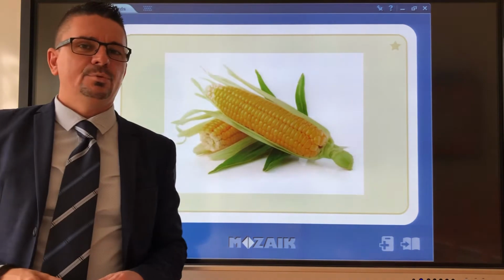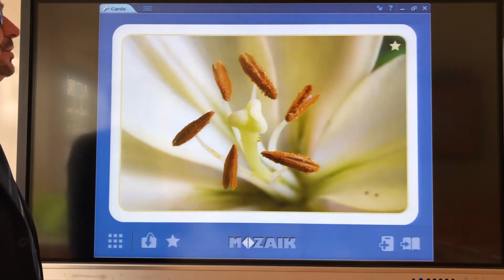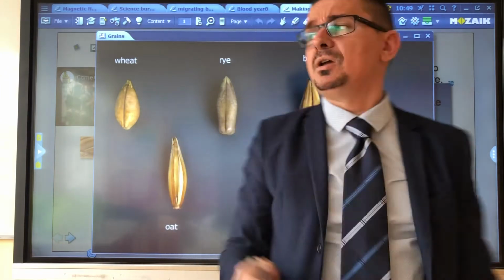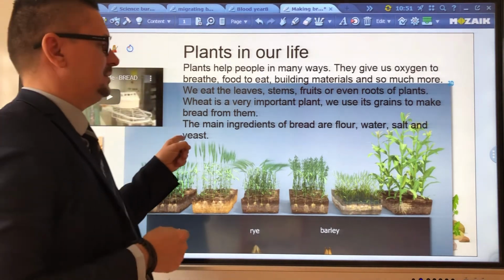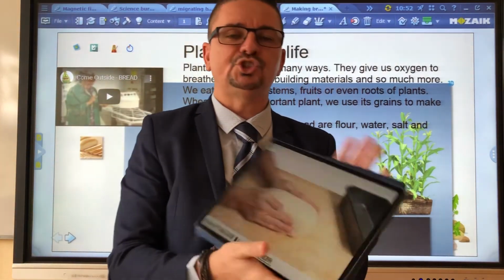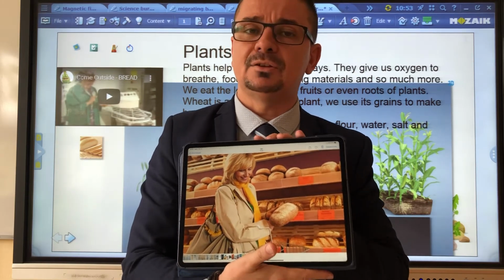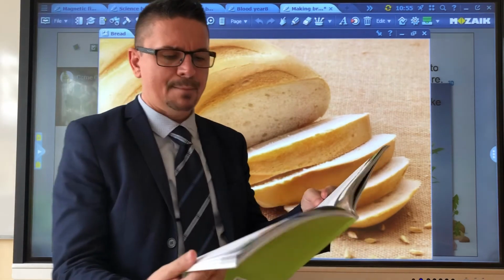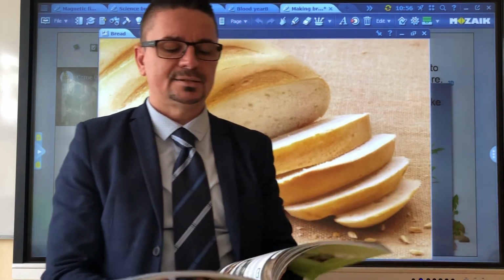Year 4 Bread 2020. március 26.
Year 4 Bread